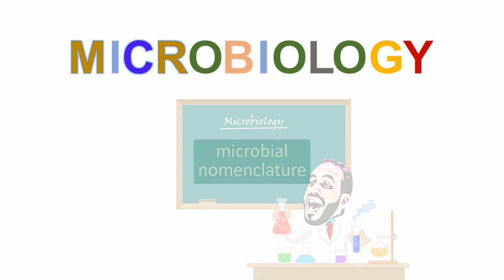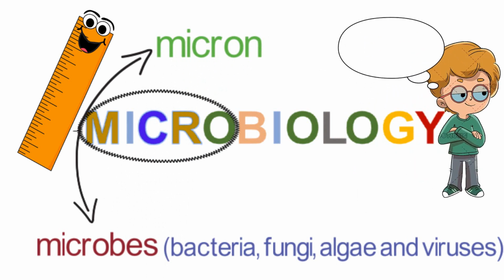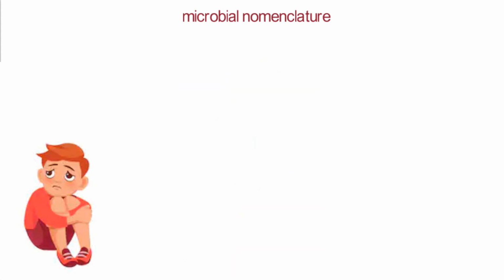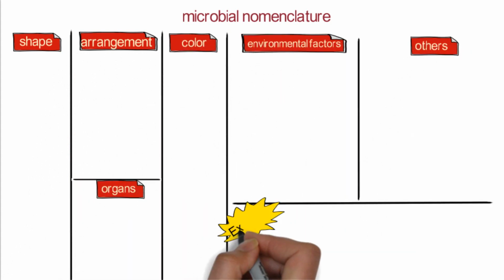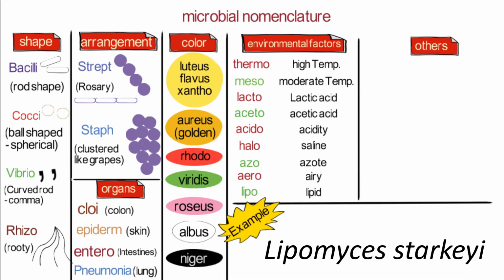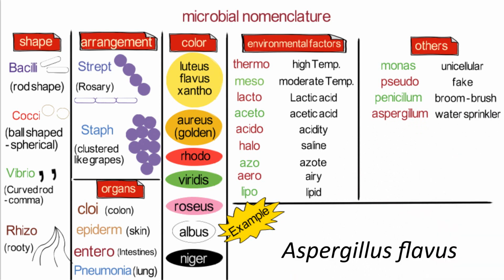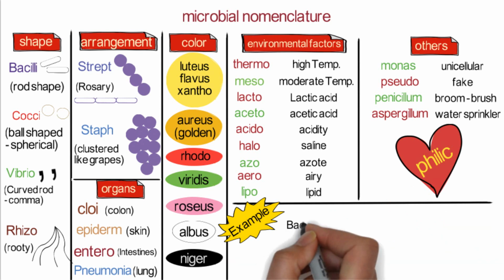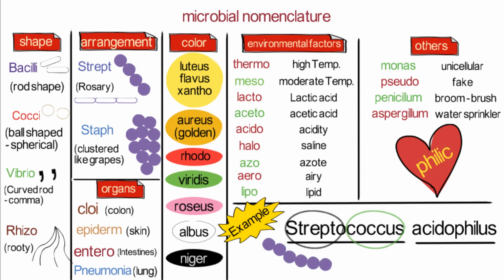The key of microbial nomenclature